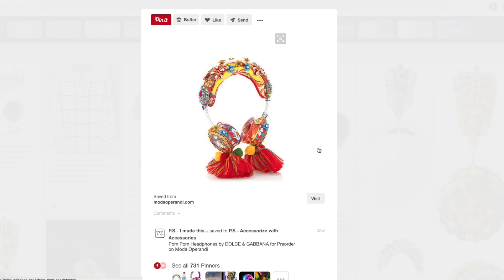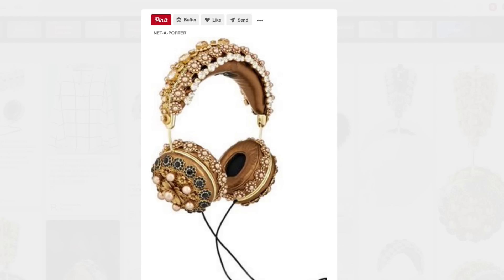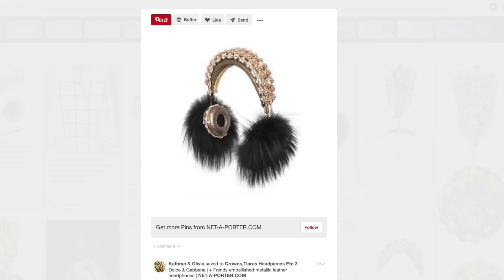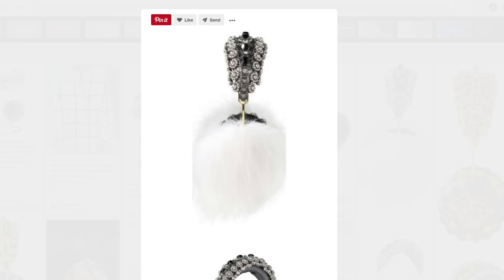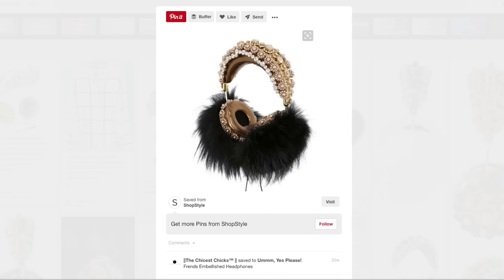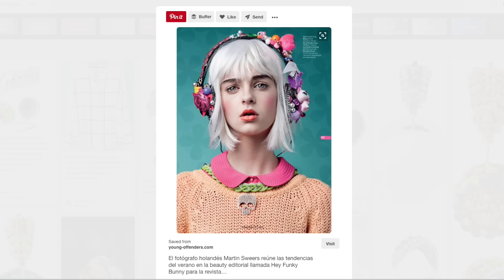EMBELLISHED HEADPHONES || CRAFTY CHICA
Life is too short not to make glam rock headphones. Take apart costume jewelry and glue on a set of wireless headphones. Here's how!